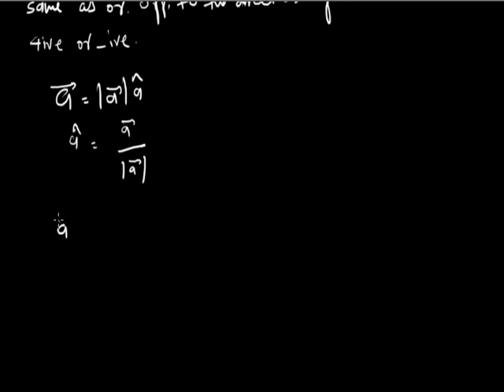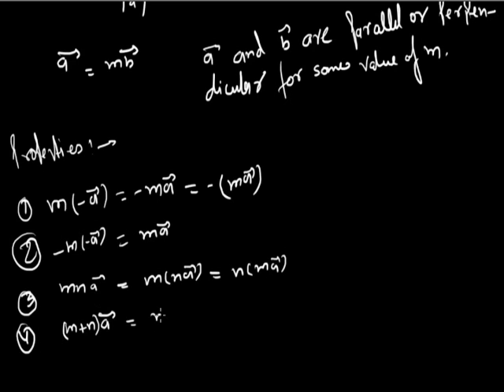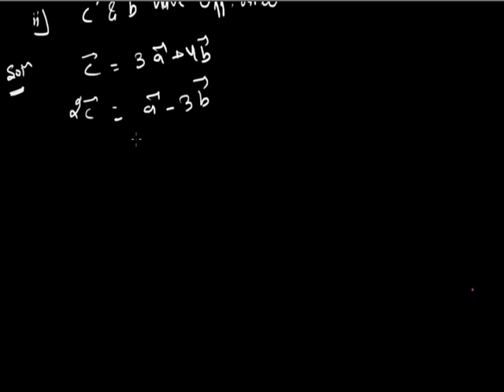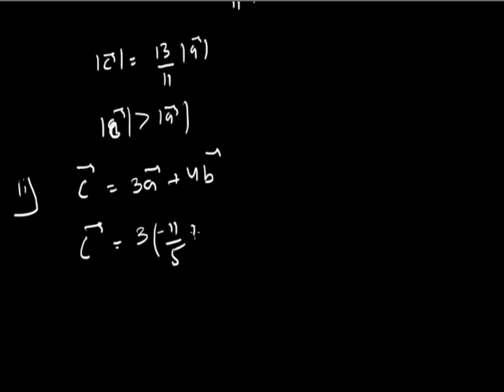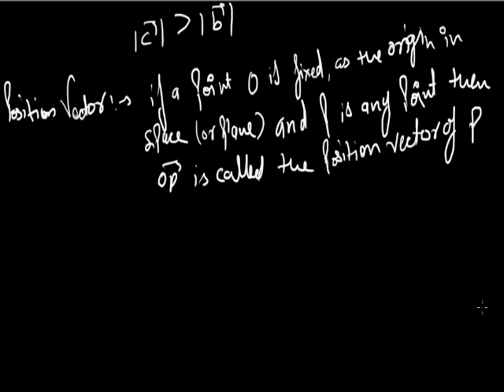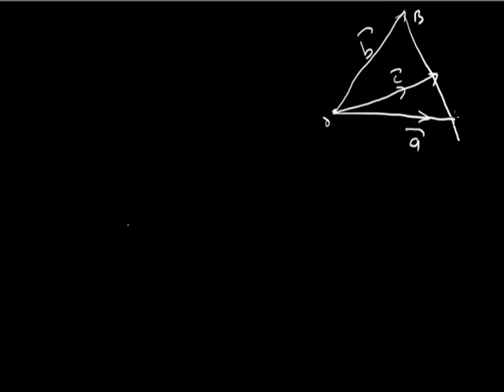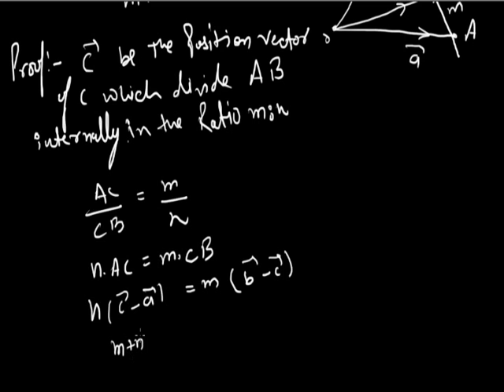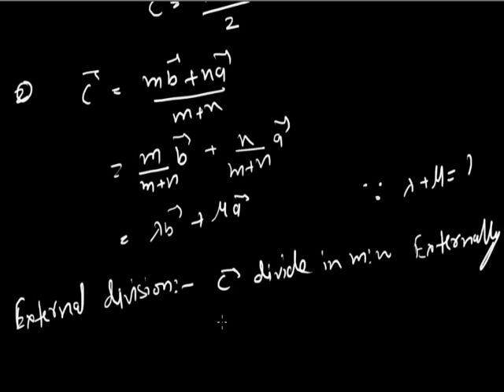Algebra of vectors 003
Multiplication of a vectors by a scalar grade xii